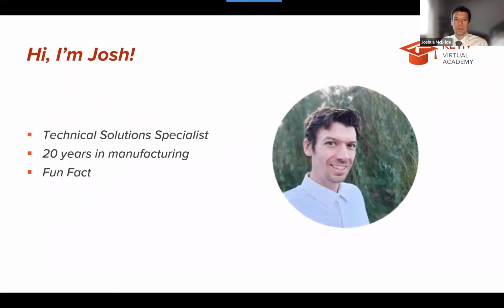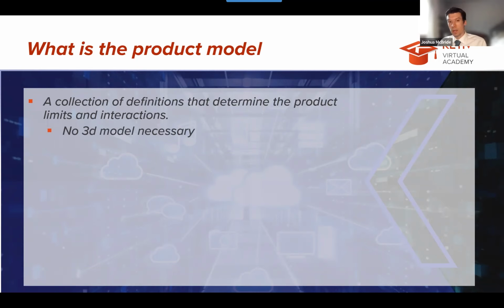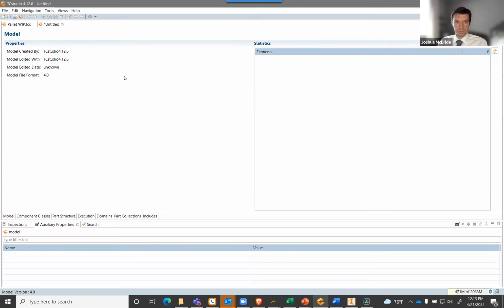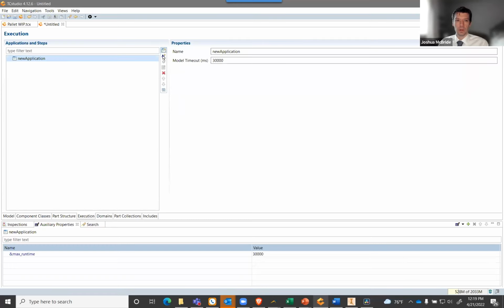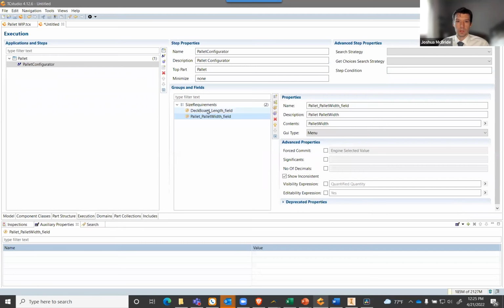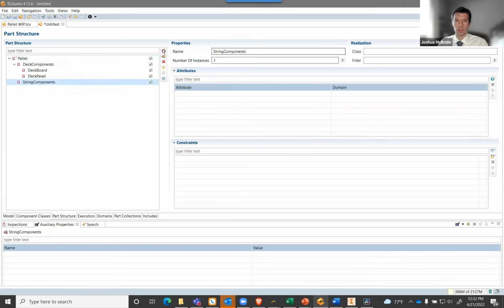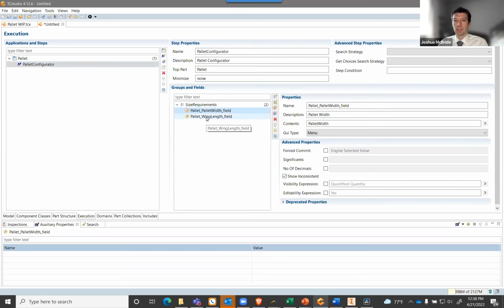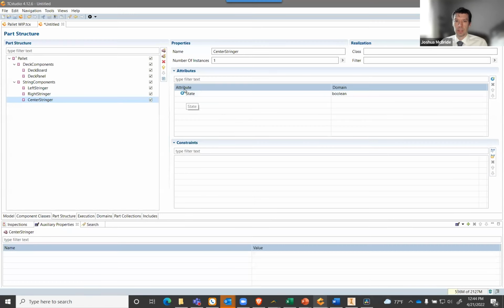Building a Configuration Product Model in Tacton | KETIV Virtual Academy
In this KVA, we will look at how an object model can be built in Tacton sales and product configuration software as well as discuss Tacton's powerful patented AI which makes it unique in the industry.